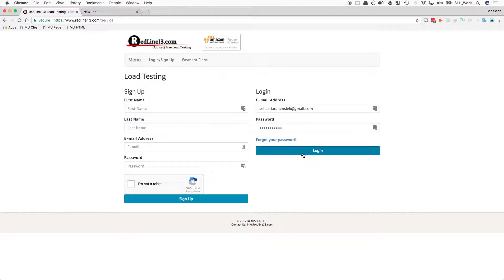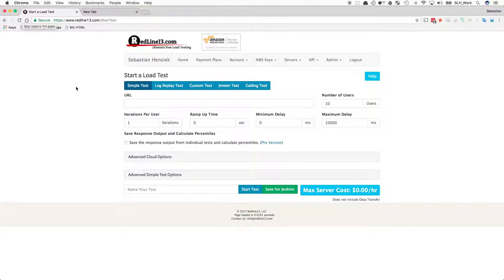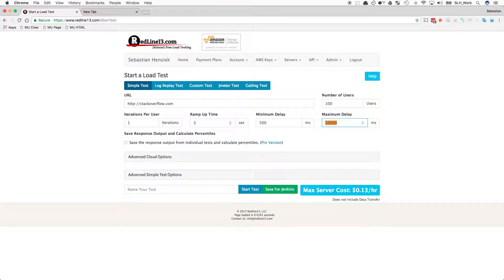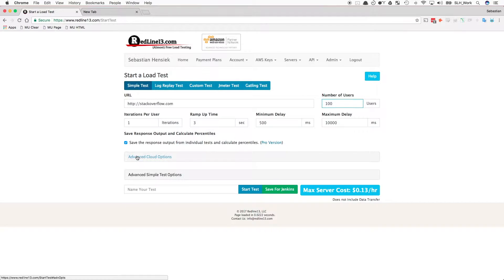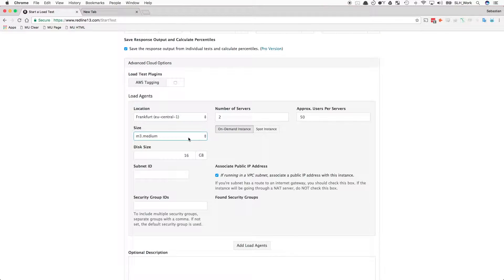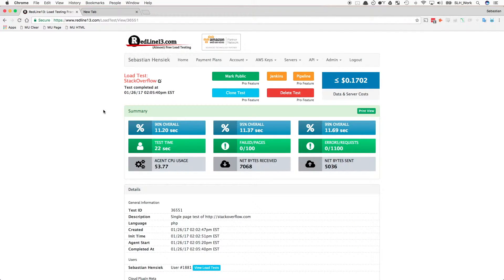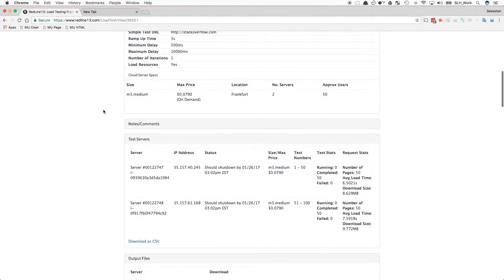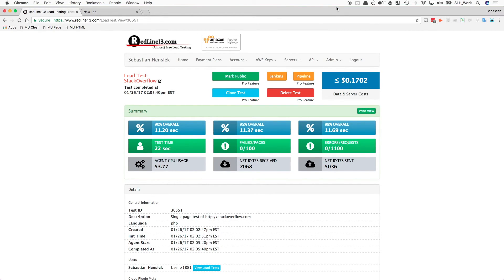Running a URL Load Test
In this video we demonstrate how easy it is to run a simple URL cloud load test on RedLine13.